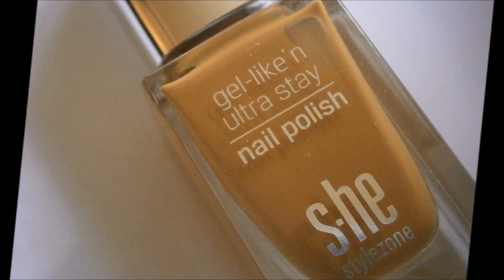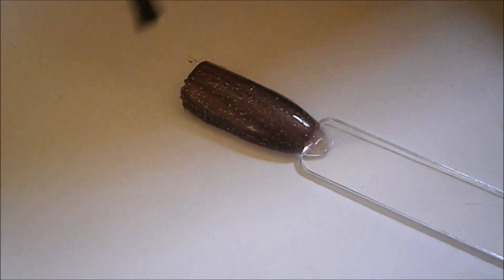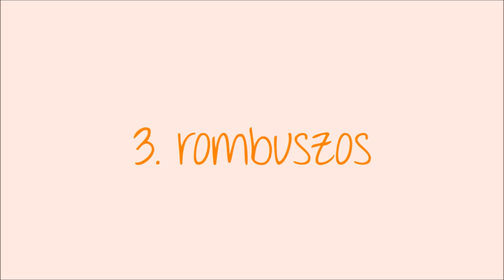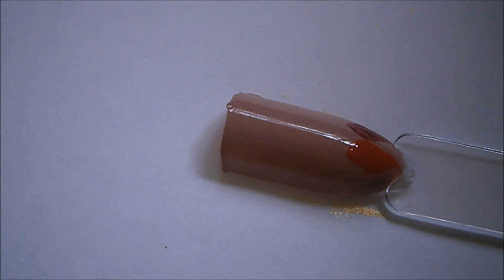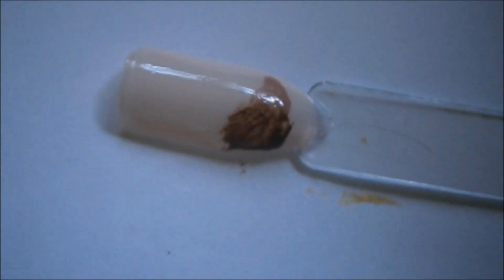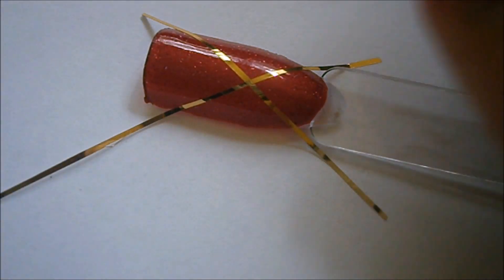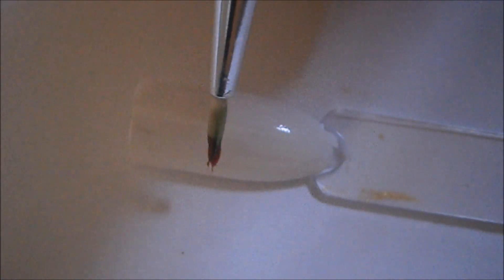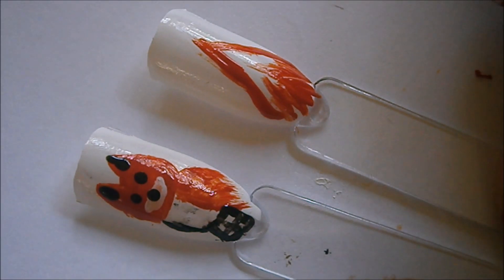Őszi körömfestési ötletek 💅🏻🍁🍃🍂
OLVASS EL!!

Örülök, ha leírod a véleményed, kérlek tedd is meg! Amire figyelj: ne tartalmazzon trágár szavakat, ne legyen sértő sem rám, sem más kommentelőkre, vagy bárkire nézve. Ha nem értesz egyet, azt is írd le, de kulturáltan! :) Ha nem jelenik meg az írásod azonnal: ne ijedj meg, moderálás után ott lesz, ha betartottad a fent kérteket! :)